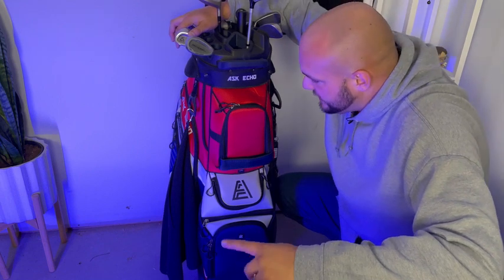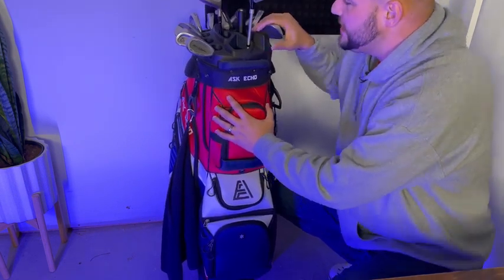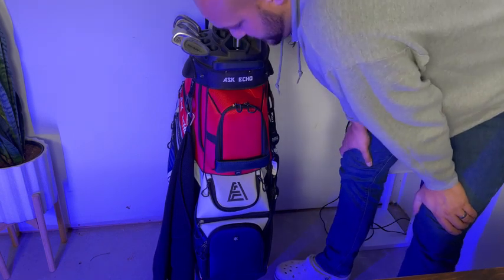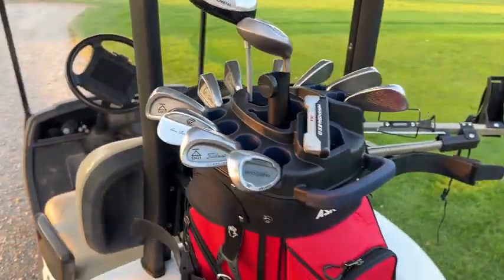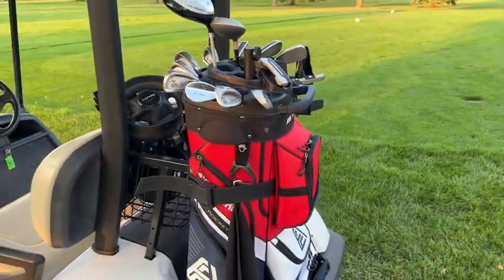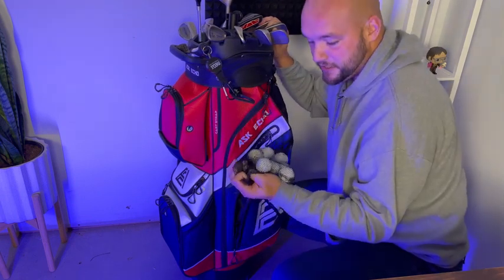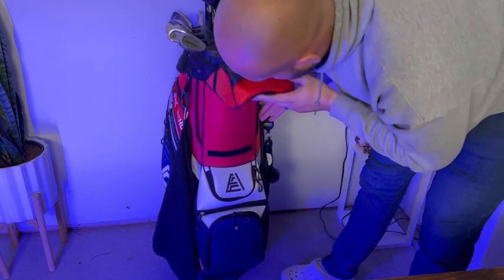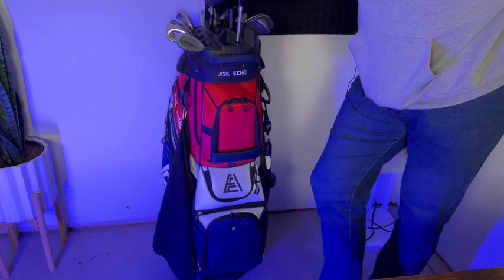Ask Echo Tlock 2.0 Organized Cart Bag Navy Review